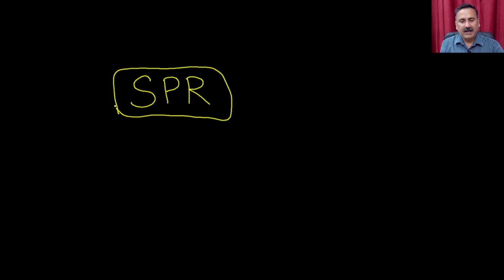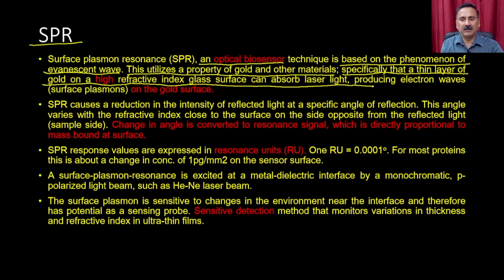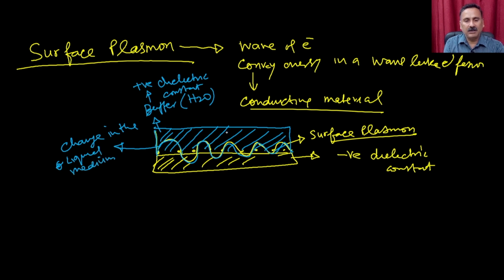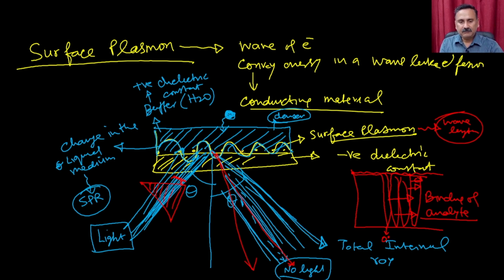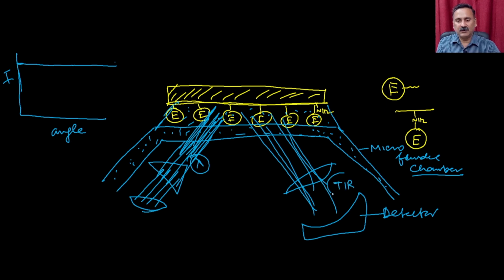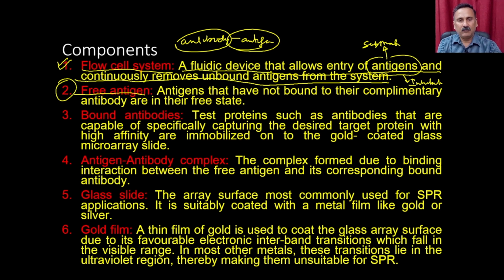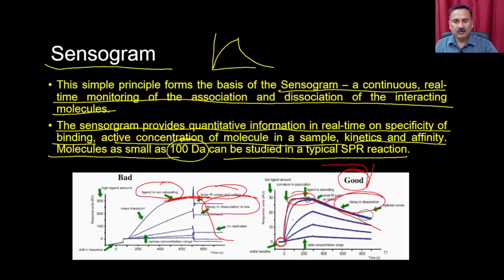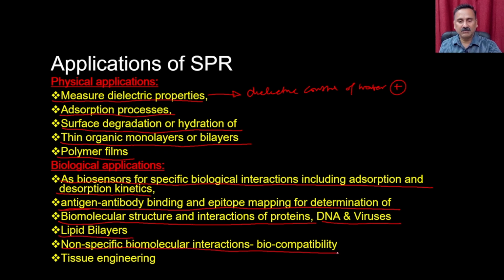Enzyme-Substrate Interactions(Part-IV SPR)